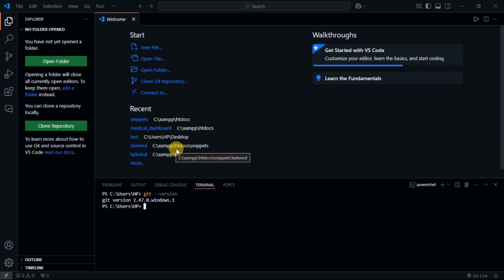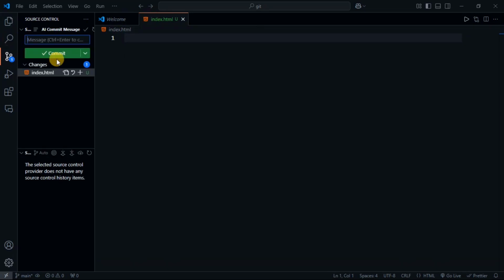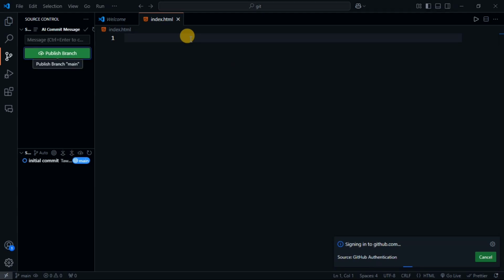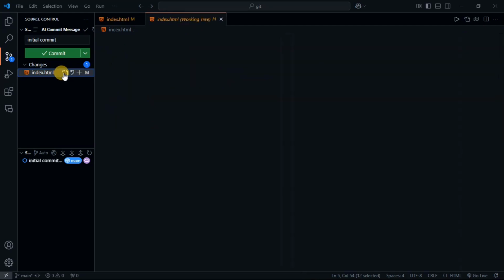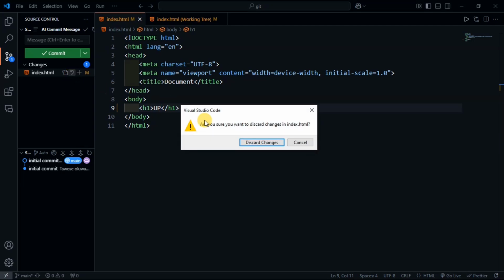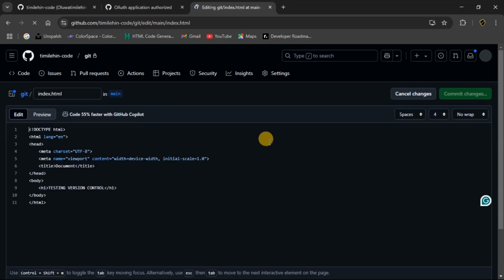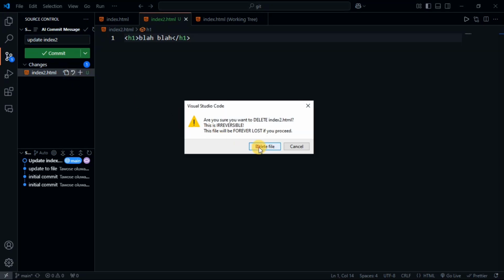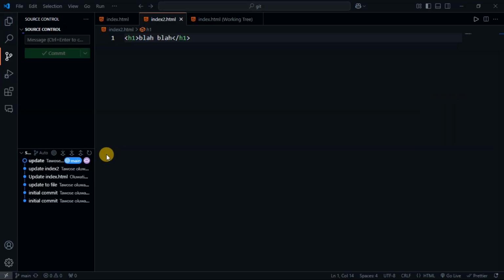Version control Explained: GitHub & vscode for Developers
Master version control with GitHub and VSCode! Learn how to manage code changes, collaborate with others, and streamline your workflow using these essential developer tools.